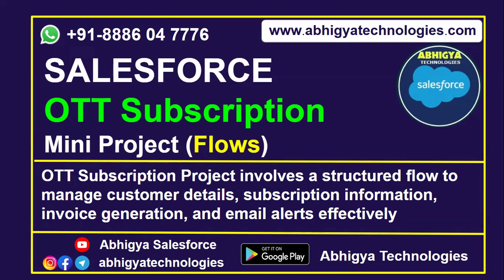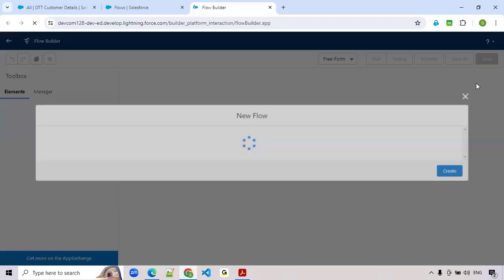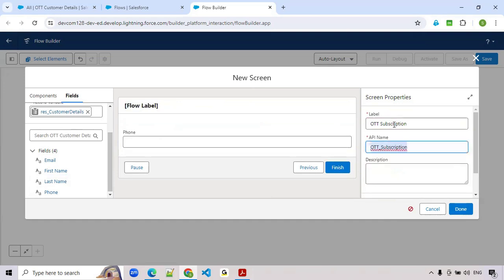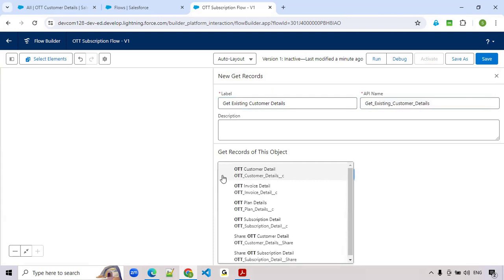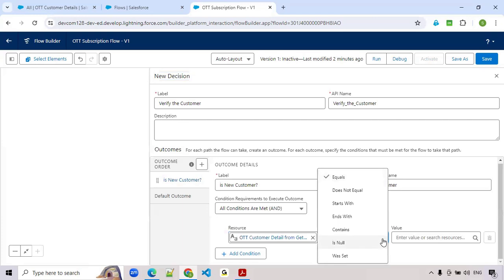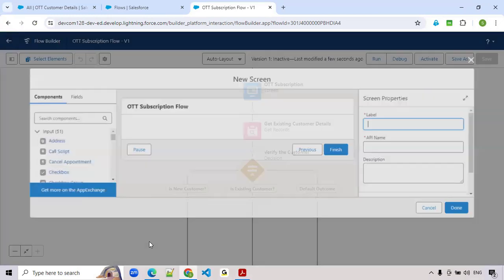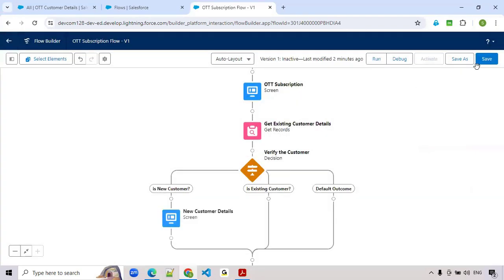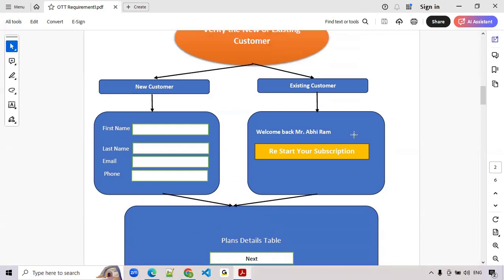Flows-Real-Time Scenarios: 4.OTT Subscription Mini Project-Verify New or Existing customer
Flows: Real-Time Scenarios:
Use Case: OTT Subscription Project involves a structured flow to manage customer details, subscription information, invoice generation, and email alerts effectively.

Learning Objectives

After watching this video, you will gain proficiency in the following skills:
1. How to use Screen flows?
2. How to use resources in flows?
3. How to use record variables in flows?
4. How to customize the picklist?
5. How to get the records based on condition?
6. How to get use custom settings and how to get the custom settings records in flows?
7. How to use data table in flows?
8. How to display data table conditionally?
9. How to use Radio buttons in flows?
10. How to create the records in flows?
11. How to create Visualforce email templates and email alert?
12. How to call email alert in flows?
13. How to call the screen flows in lightning app builder?